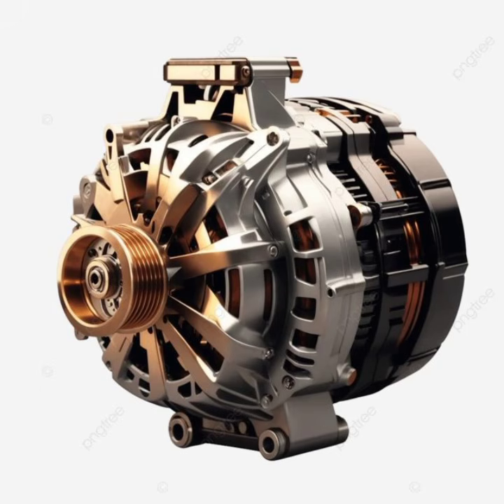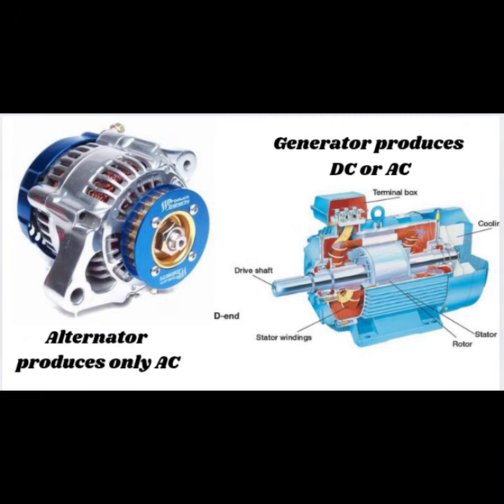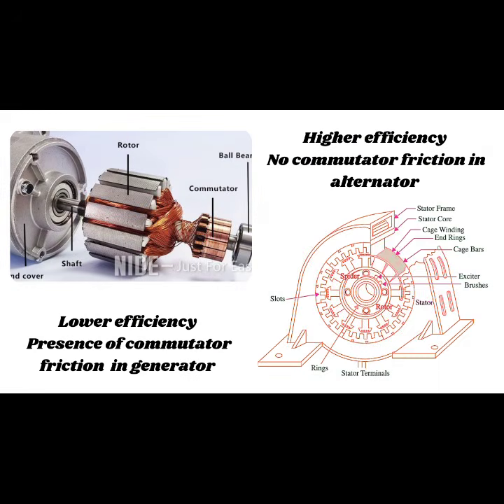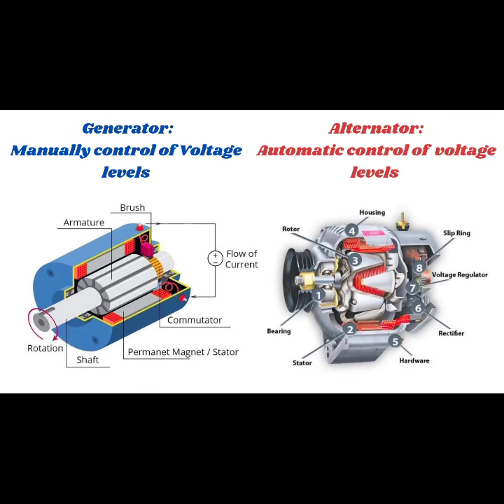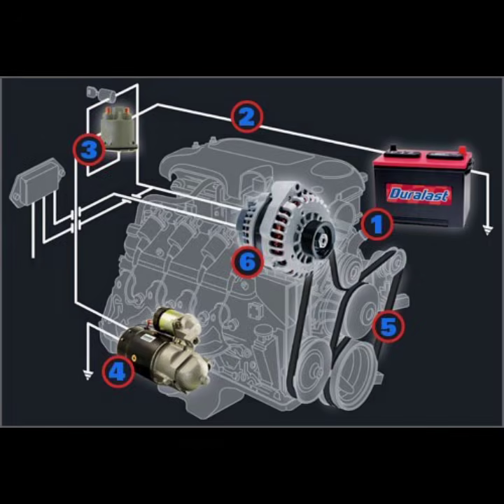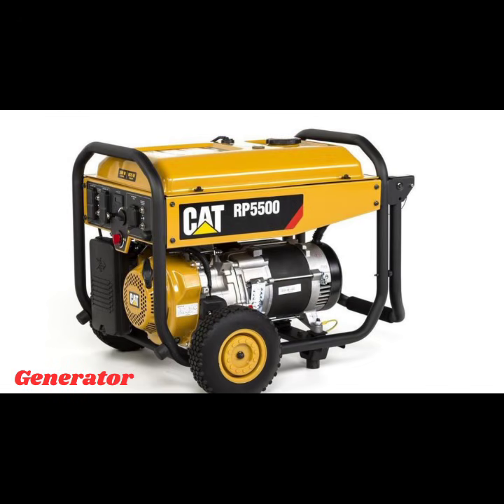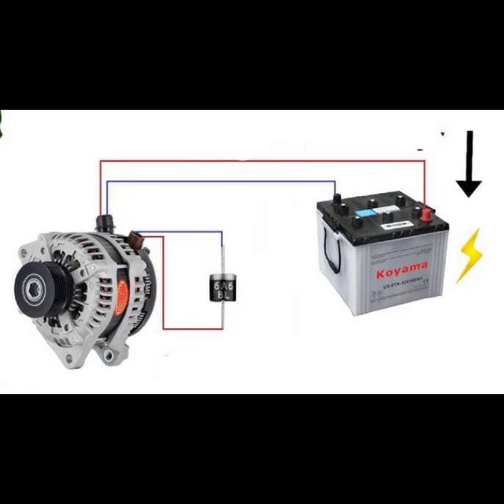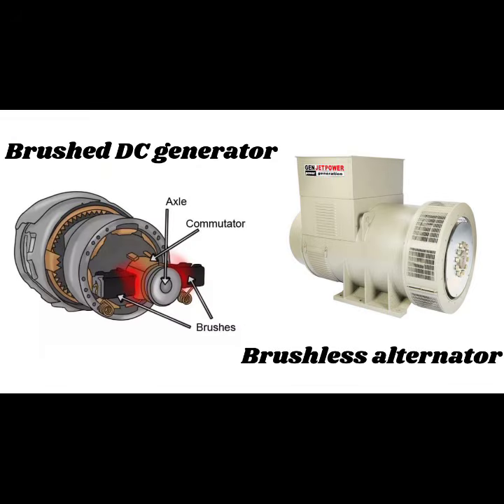What are the differences between alternator and generator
Welcome back to flux electrical engineering YouTube channel.

In this tutorial we are looking at the differences between alternator and generator in electrical engineering.

Alternator is electromechanical device which convert mechanical energy to electrical energy producing only Alternating current AC.

Generator on the other hand is electromechanical device which convert mechanical energy to electrical energy generating either Alternating current AC or Direct current DC.